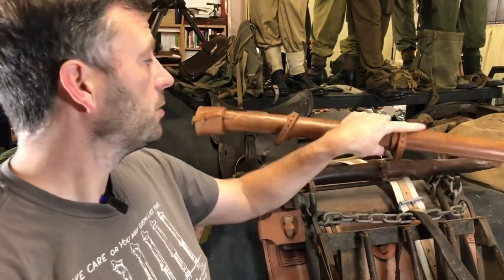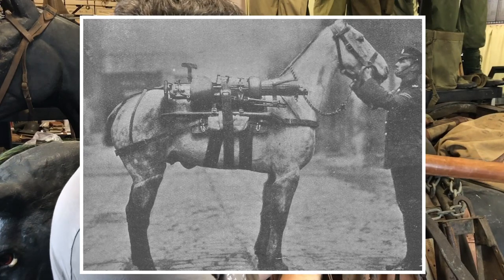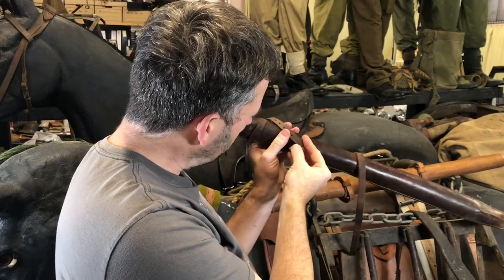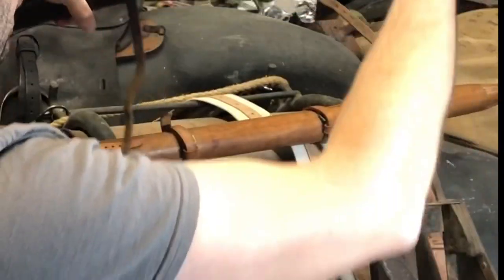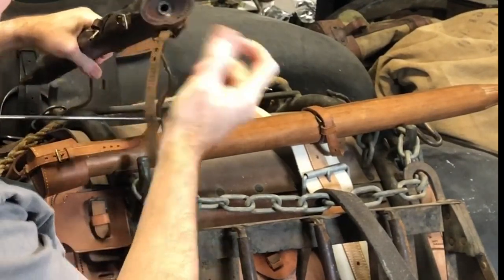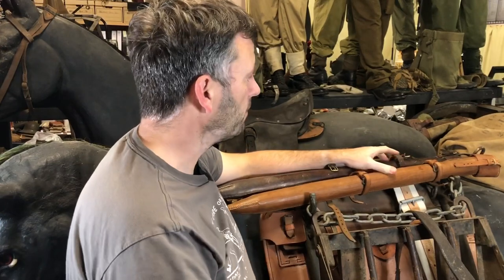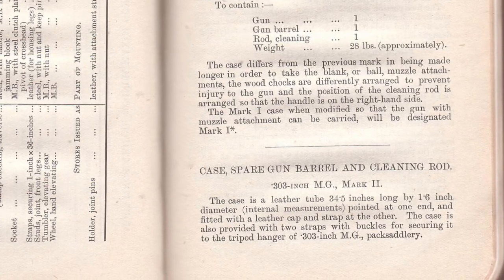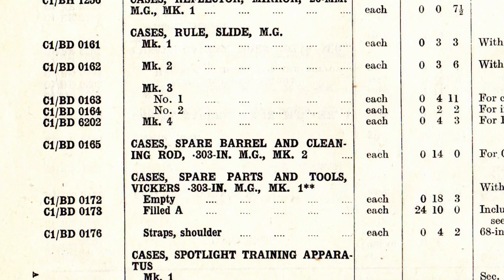Case, Spare Barrel and Cleaning Rod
A short video about the leather case used to carry the spare barrel and cleaning rod for the Vickers, and previously the Maxim, machine guns.